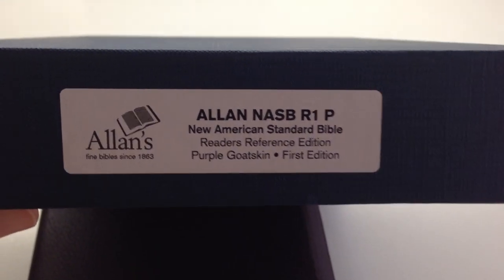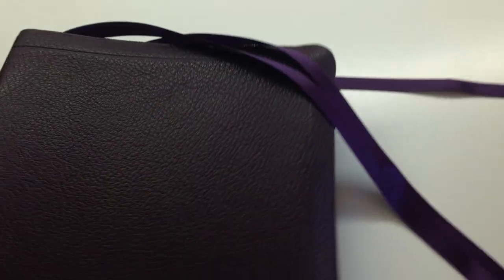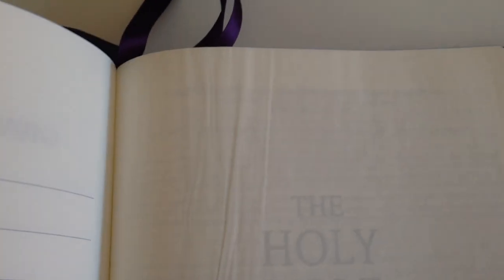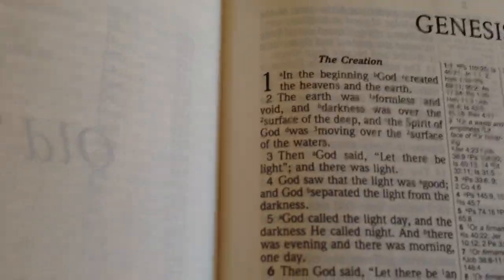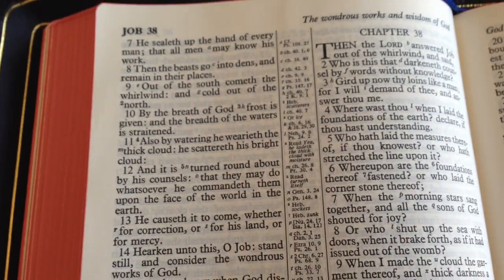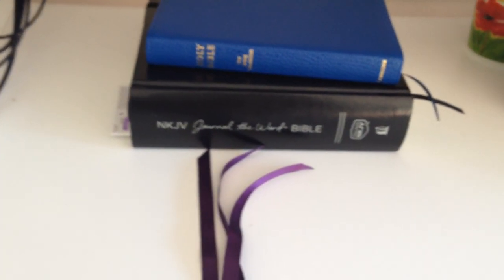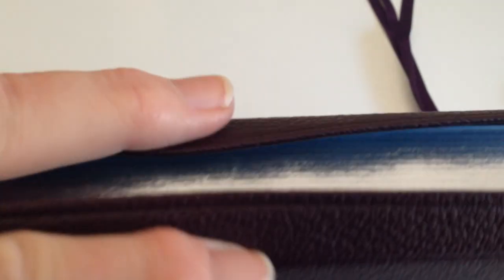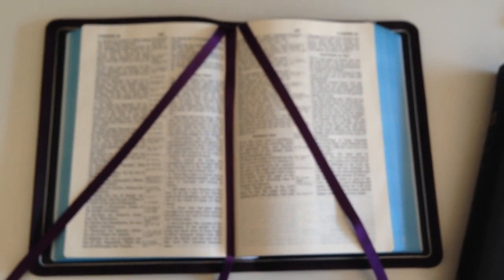Allen's Purple NASB readers edition